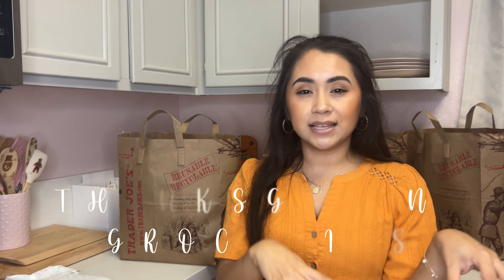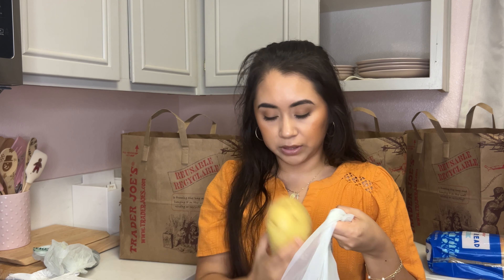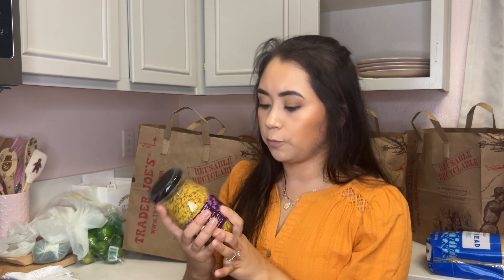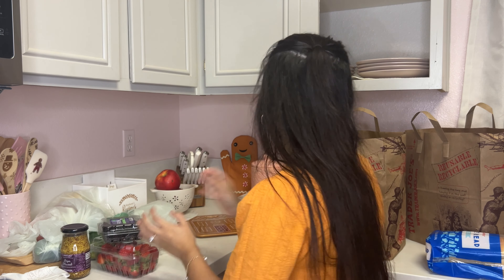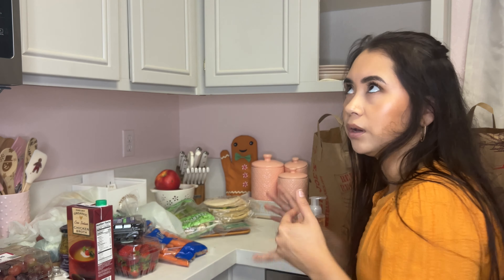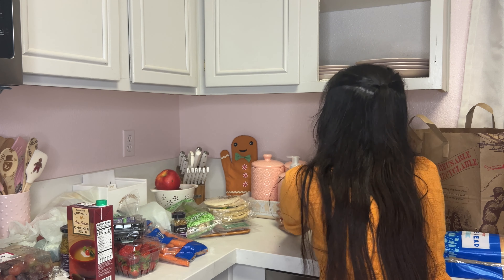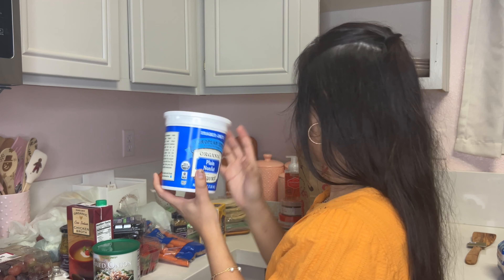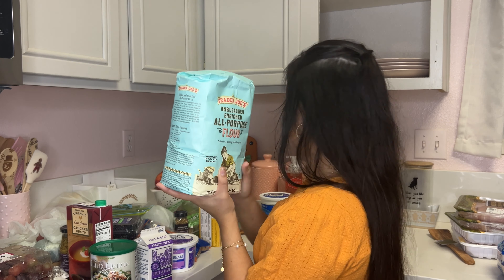Thanksgiving Grocery Haul 🦃🛒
Hello there Beautiful Person!

I am so excited to be sharing the groceries that we bought in preparation for Thanksgiving! We went to the store this past weekend in order to get the items that we needed without waiting to the last minute! The grocery stores were packed, but luckily we were able to find most of the products that we needed! We will be making a delicious Thanksgiving turkey, honey baked ham, mashed potatoes, traditional stuffing (outside the turkey) , and green bean casserole. We are so excited to be able to celebrate with our family and spend this time being grateful for everything we have and appreciate all of our loved ones! I have a traditional easy stuffing video coming up this week as well! I am nervous to post it as it has been a while since I have done a full cooking video! Can't wait to see what you think! Let me know! What are you making this Thanksgiving?

💕 Stephany

grocery haul 2023
Trader Joe's grocery haul 2023
Trader Joe's christmas haul
Trader Joe's christmas items 2023
Thanksgiving trader joe's haul
Thanksgiving groceries
What to buy for thanksgiving
Thanksgiving haul 2023
Thanksgiving 2023
Thanksgiving ideas
Thanksgiving ideas 2023